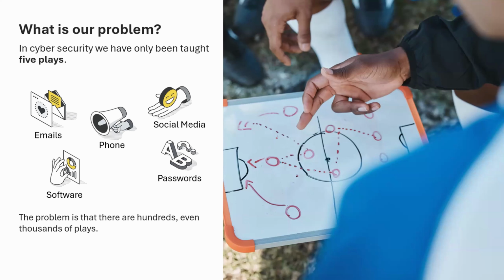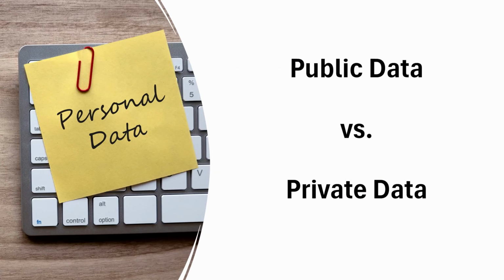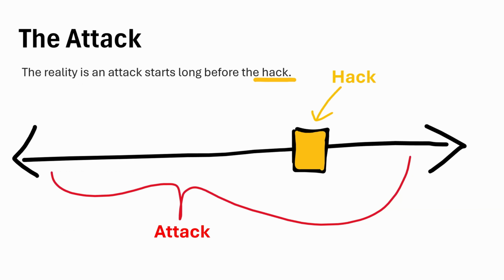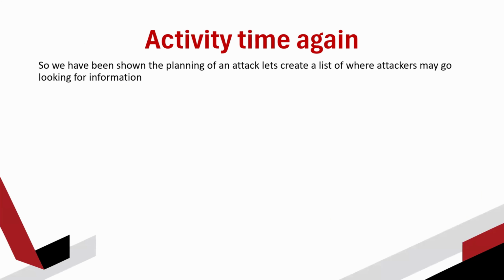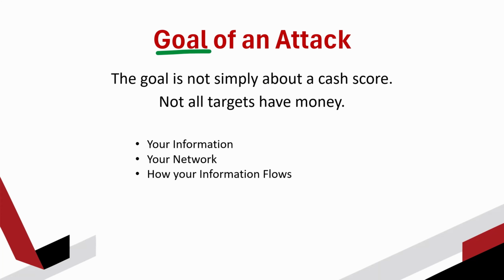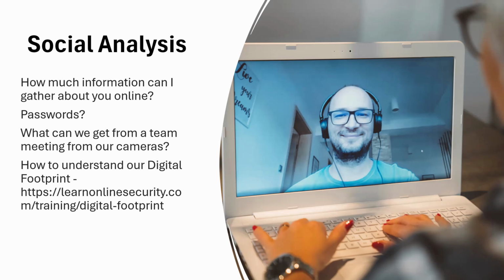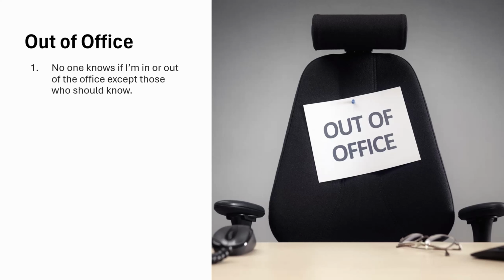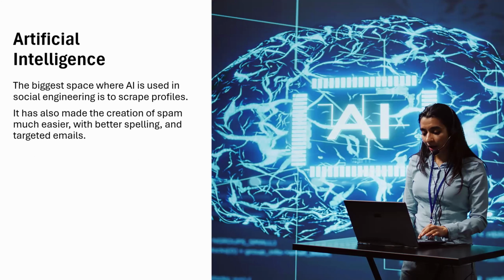Hacked By A Smile Workshop 8-13-2025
This workshop dives into the world of Social Engineering Security, explaining how attackers use social engineering to get your personal information. We'll also cover the basics of internet safety and how to protect yourself from online threats, focusing on personal privacy and identifying red flags.

🏢 Learn more about our social engineering training for employees & business certification courses